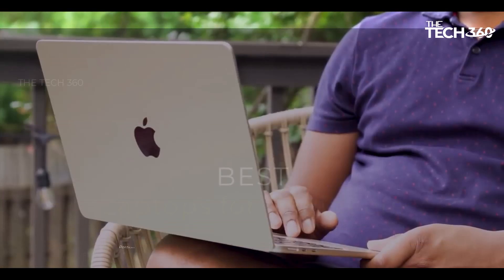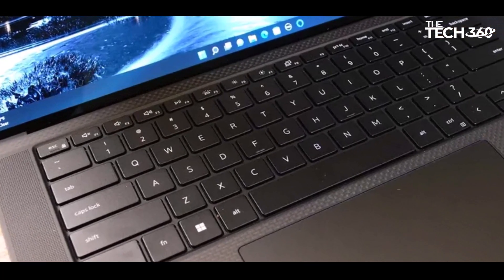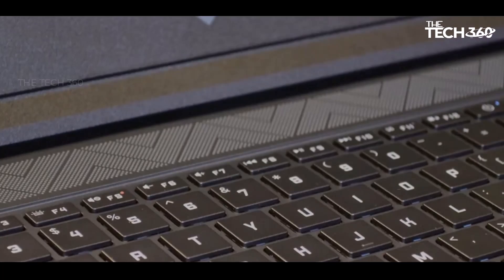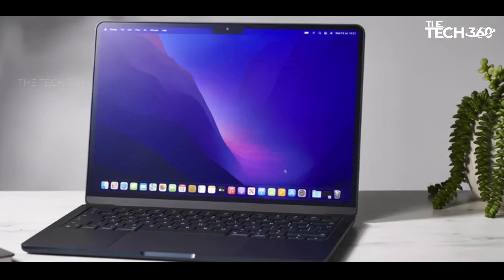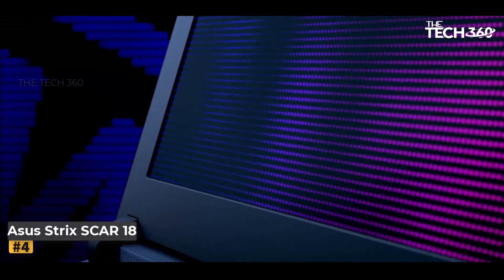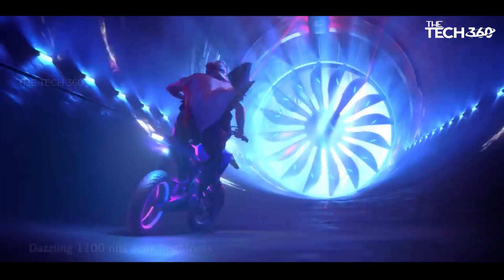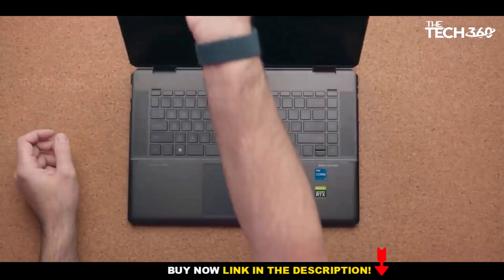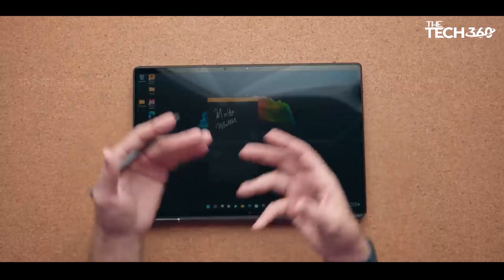Top 5 Best Laptops for Civil & Structural Engineers 2024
Welcome to our 2025 guide on the top 5 best laptops for civil and structural engineers! In this video, we dive into the ultimate laptops that offer the perfect combination of performance, durability, and functionality tailored for engineering professionals. Whether you're working on complex CAD designs, running simulations, or managing large-scale projects, these laptops are built to handle it all. Discover the best picks to boost your productivity and streamline your workflow.

Product Item Check Below :

Dell XPS 15 (2022)
HP Victus 15
Apple MacBook Air (M2, 2022)
Asus ROG Strix SCAR 18
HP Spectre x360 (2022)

Related Topics-

laptop for engineering students ,
best laptop for civil engineer 2024 ,
best laptop for structural engineer ,
best laptop for autocad ,
best laptop for civil engineering software 2024 ,
macbook for civil engineering students ,
Best laptops for civil engineering 2024,
Top laptops for structural engineers 2024,
Best CAD laptops for engineers 2024,
Affordable laptops for civil engineering 2024,
High-performance laptops for engineers 2024,
Laptops for civil engineering students 2024,
Best laptops for engineering software 2024,
Laptops for AutoCAD and Revit 2024,
Top laptops for engineering projects 2024,
Best budget laptops for engineers 2024,